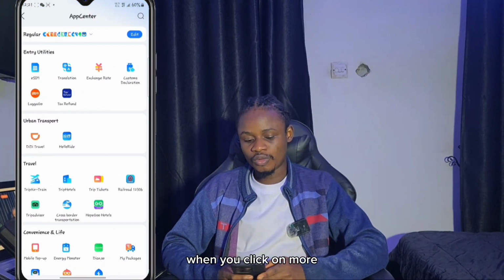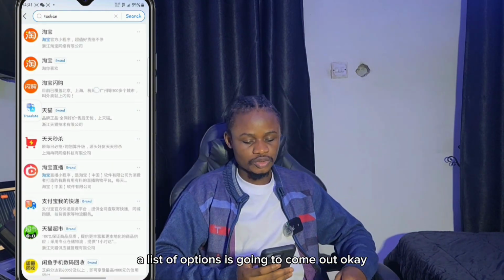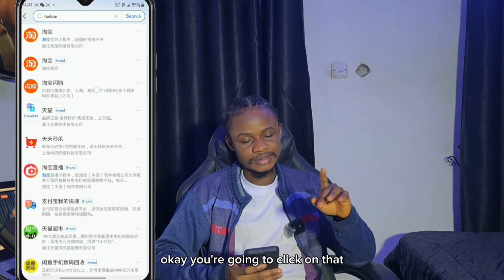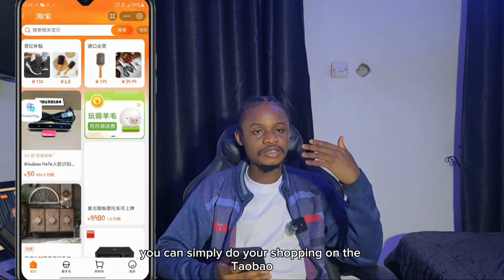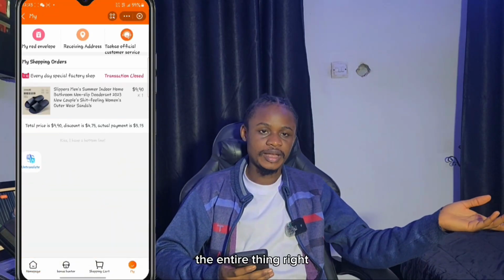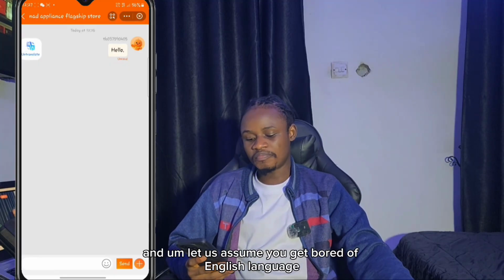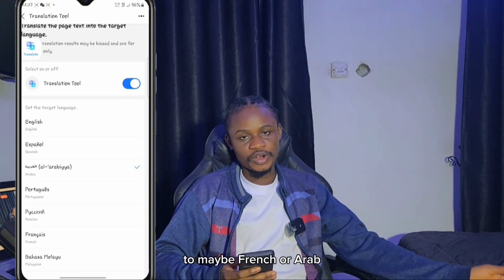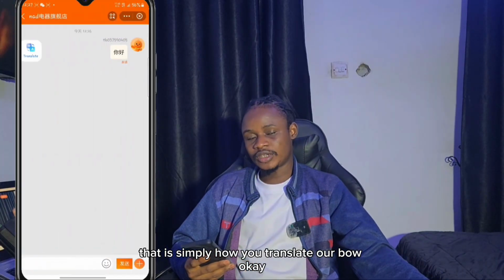How To Shop On Taobao In English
FOR SHIPPING INQUIRIES 📦

CONTACT VUNDOR:
wechat : vundor